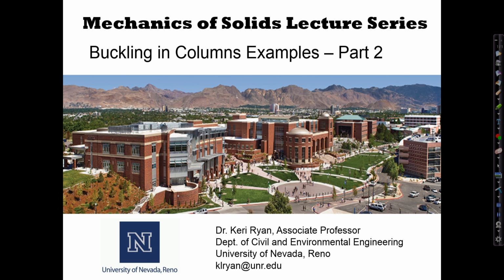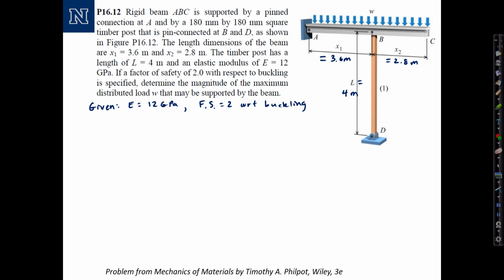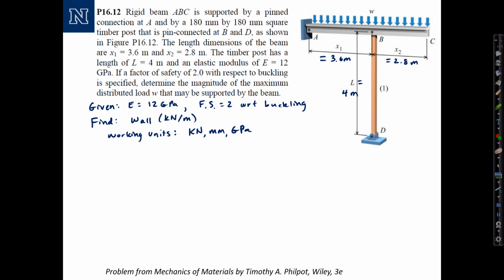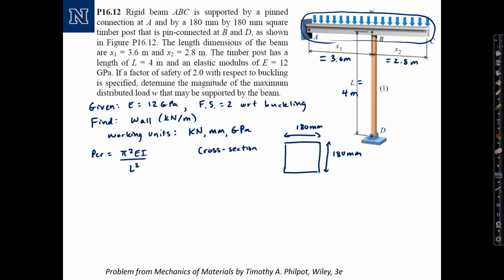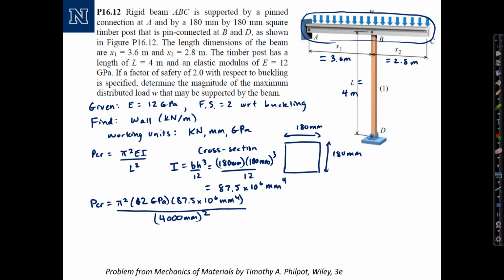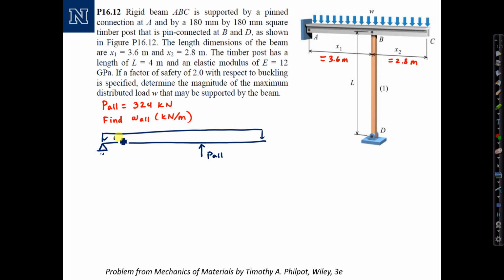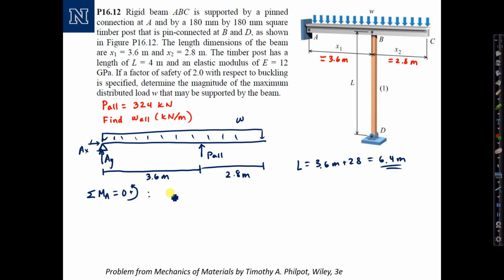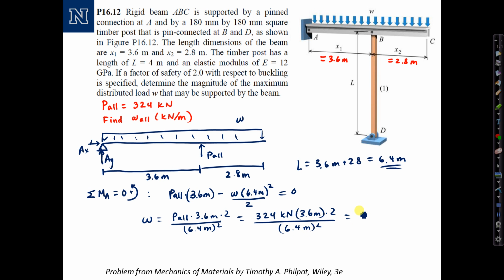Buckling Part 2